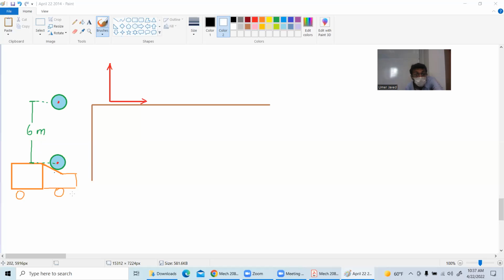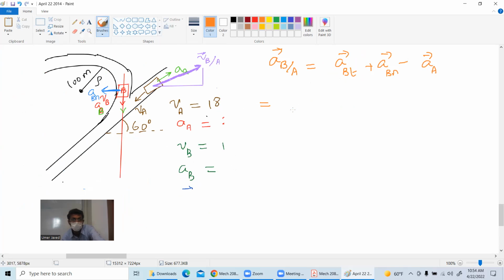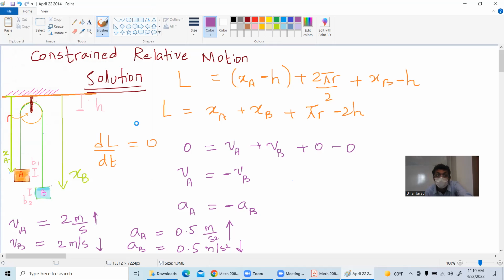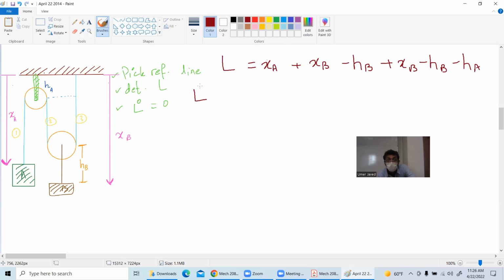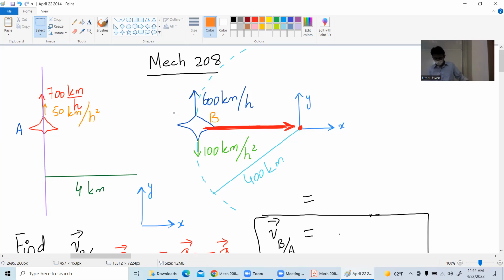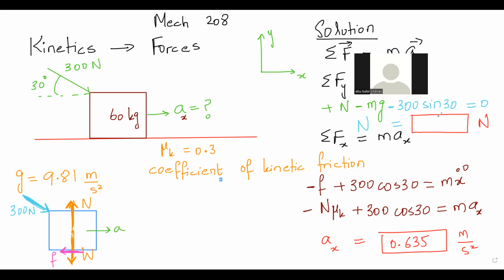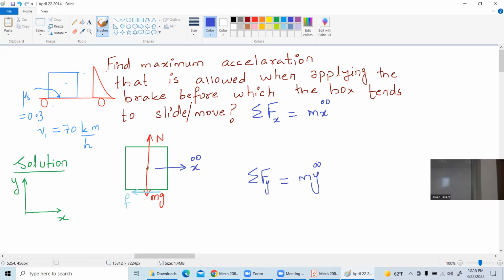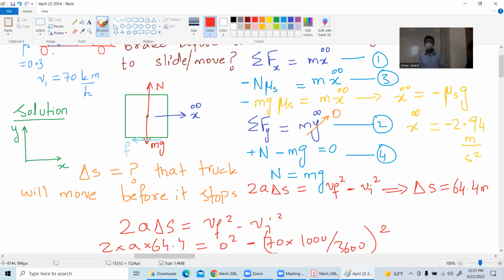Lecture 18-19-20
Relative motion analysis and introduction to point mass kinetics